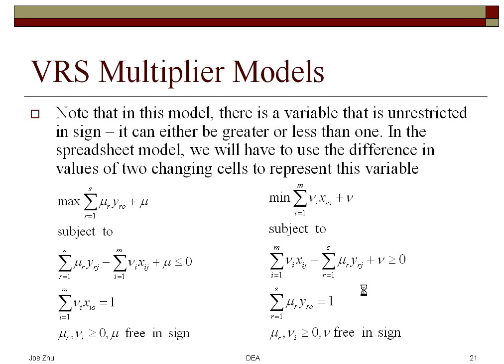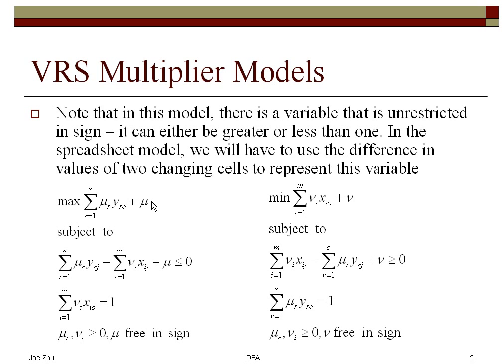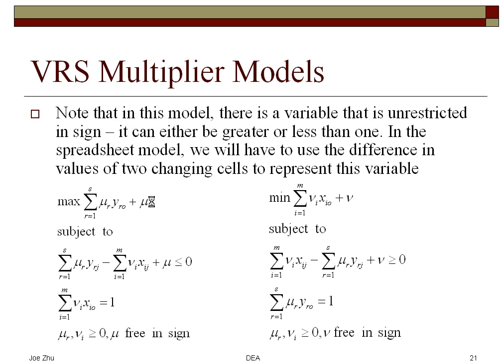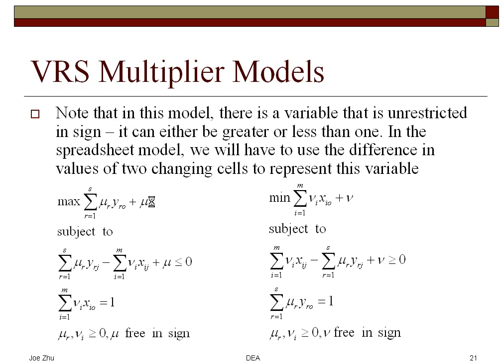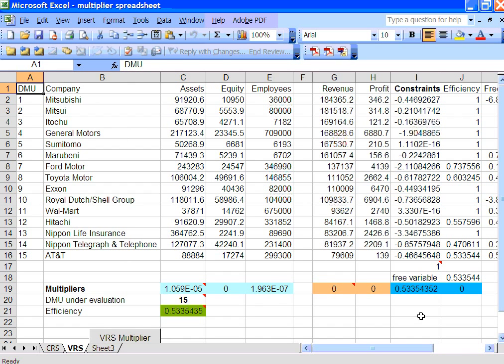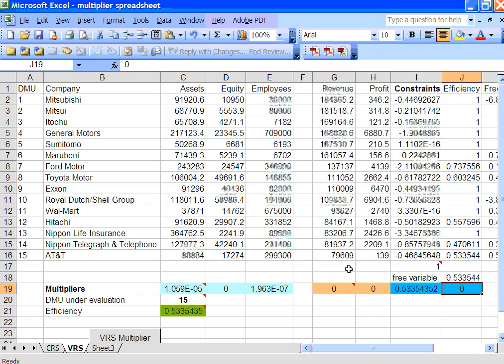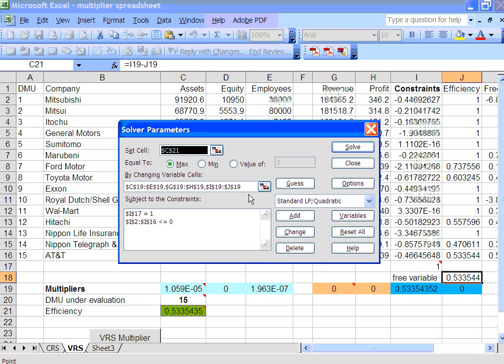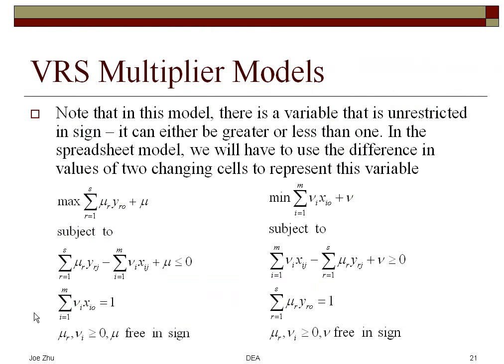VRS Multiplier Model (Excel 2003)